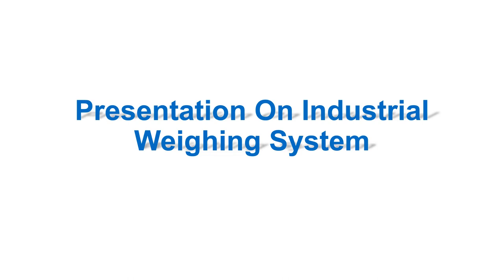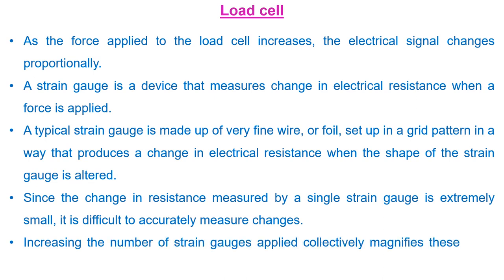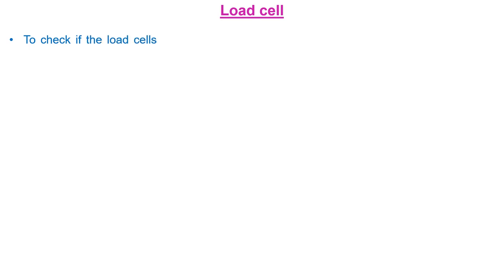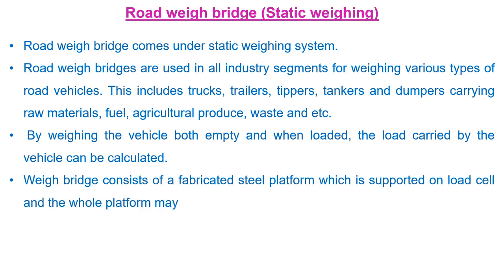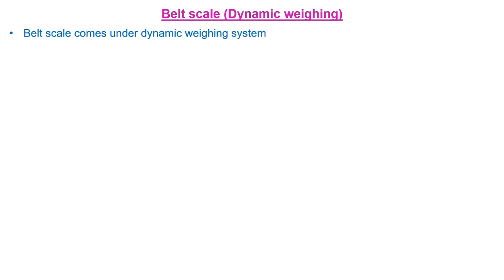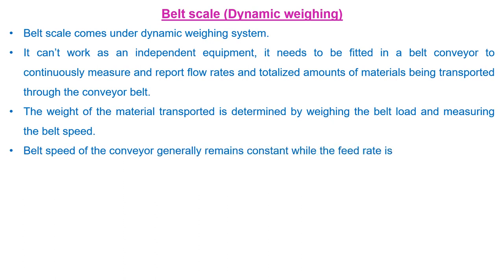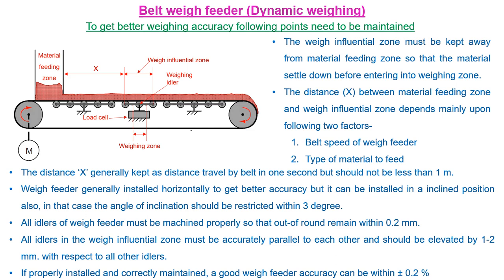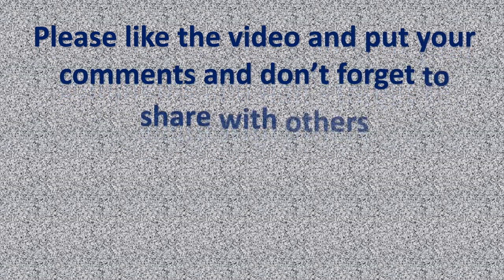Weighing System and Load Cell Working Principle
Hi, I am Sajal Chakraborty, by profession i am a mechanical engineer and work in material handling industry. I try to create and make videos on different topic like equipment, machines, science, technology, engineering, tour and travel.

You are also requested to view my videos and put your comments for my betterment. Feel free to like or dislike my videos.

Today's video is Weighing System and Load Cell Working Principle

If you have any questions, comments, observations please let me know, i will try my best to reply.